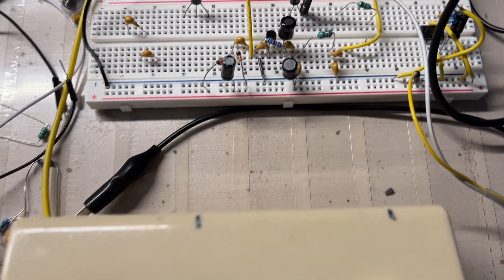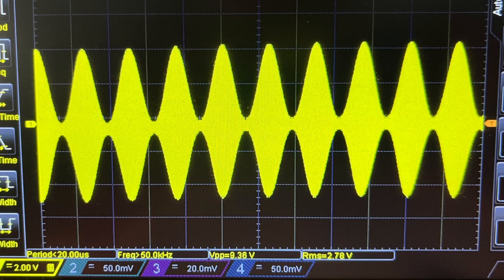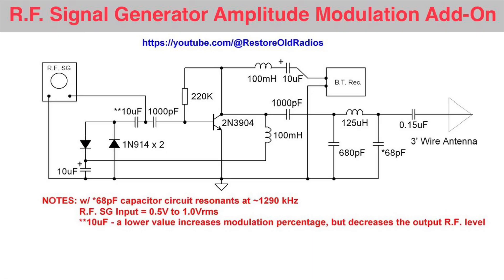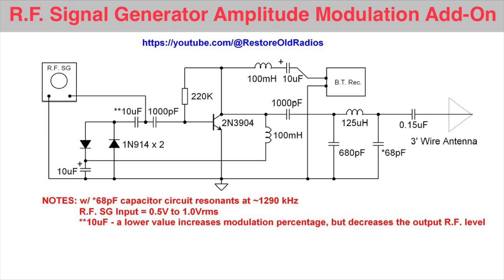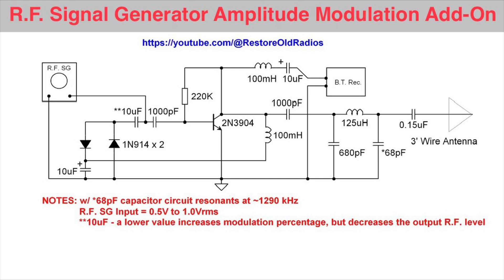R.F. Signal Generator Amplitude Modulation Add-On Circuit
A simple circuit that allows you to modulate an unmodulated R.F. carrier. The tank circuit components can be changed to accommodate other frequencies as needed.

Just look for the folder: R.F. Signal Generator Amplitude Modulation Add-On